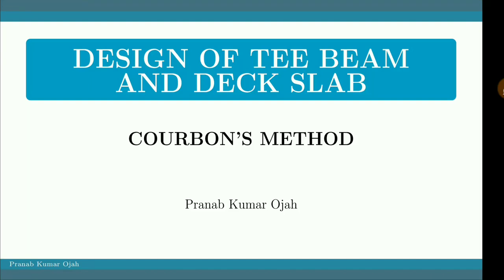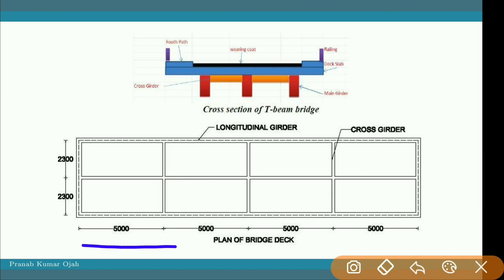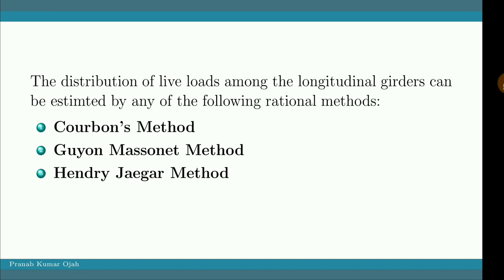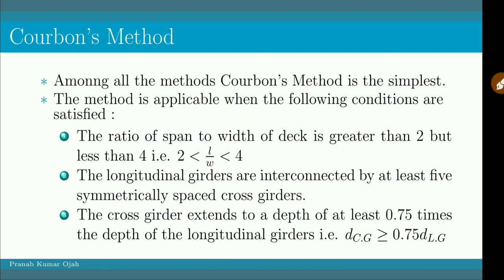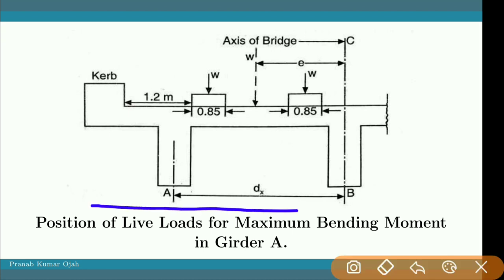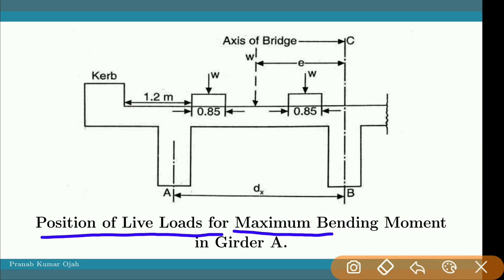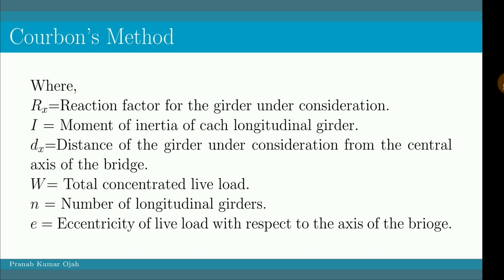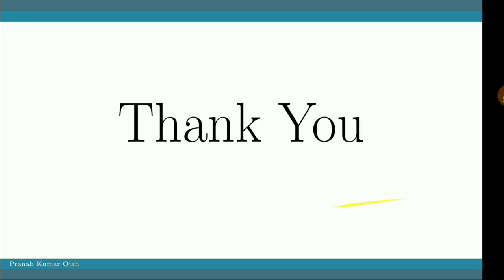Design of Tee Beam Deck Slab type bridge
In this video lecture we have discussed the design of Tee Beam Deck Slab type of RCC bridge with Courbon's Method.

In my lecture video, there is a small correction in the expression of Corbon's Method. You can downlod the corrected PDF of my lecture from the link given below -